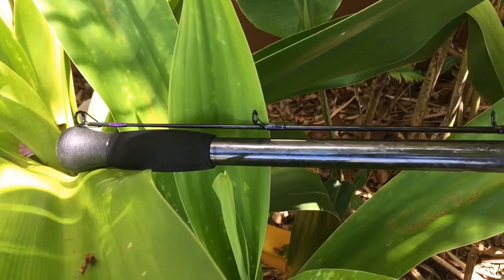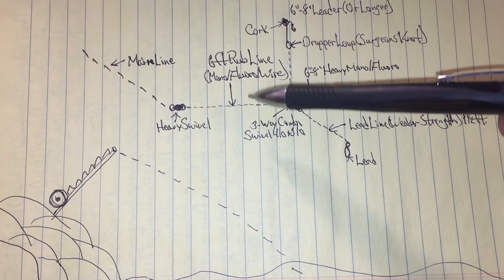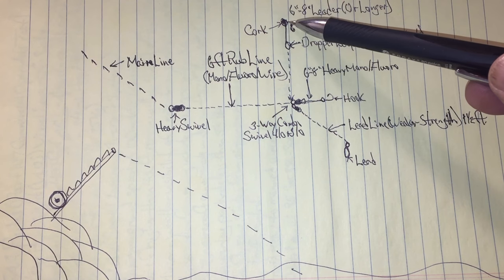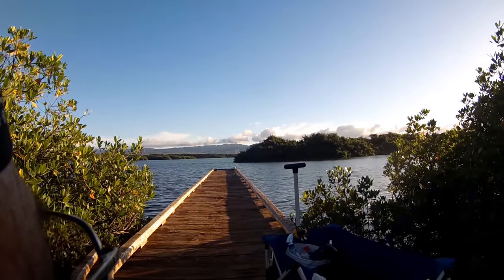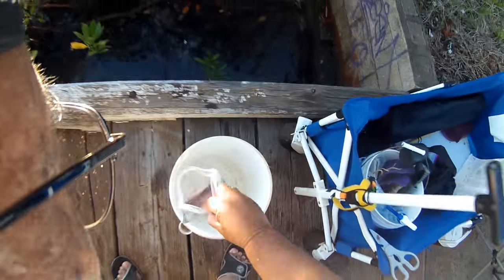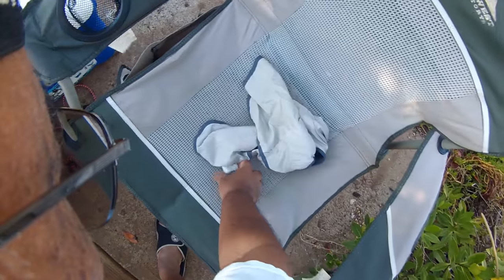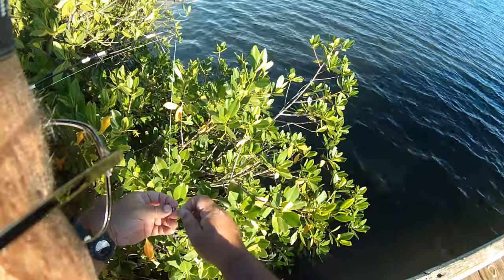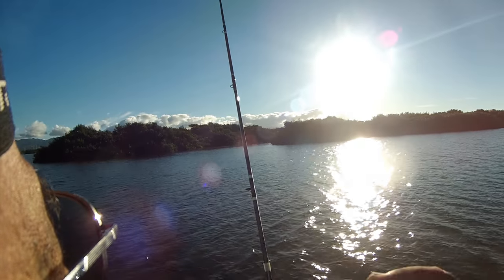How I Cut & Cast Stink Pink Squid!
USING STINKY PINK SQUID "IKA"!

In this video i share how i set-up my shore/surf casting rig & how i prepare my baits. Also my choice in equipment used as well. When i do fish other areas i sometimes alter my techniques by lengthening or shorting the lead line and/or baited leader lines to varying the baits used to switching between monofilament & braided lines. I do stick with circle hooks like BKN to Mutsu. This comes from understanding the areas you fish in. Over time by trial & error you'll learn what works the best for you.

Yes, i love using old frozen stink squid packed in rock salt. I wait until the outer skin turns pink before i use them. In the water it puts out a tremendous "odor trail" that fresh squid can't match (in my humble opinion). The rock salt toughens the squid so it doesn't break apart. I also double the thickness & tie the squid to the hook's eys using dental thread before casting. This way i don't have to check on my baits often & i can put muscle into my casts to get my baits out farther without the squid ripping-off.

My choice of equipment used this day was a custom 13'3" IRW casting rod with a Shimano Ultegra 5500 CI4+ spinner loaded with 50lb braid. I had a Breakaway Canon also on with a bell holder & bell. I placed a sand spike between the planks with a safety cord with 2 biners to secure the rig if it got away. I carried everything to the site using a utility beach wagon.

This is a "How To" video & didn't hook-up that day unfortunately, even with the sardine pile across from me being slammed by predators. I left that afternoon. My friend Dustin Jed was down from where i was casting with his buddy Maynard Lazo. They messaged me that after i left that they hit a 3.6lb Trevally & a 4.8lb Bonefish. Figures. We thought the Bonefish was a Ladyfish because it stayed on the surface moving between our lines for hours.

(This video was made using WeVideo)

Shimano 10000 Ultegra Reel

Shimano 5500 Ultegra Reel

Shimano Twin Powers Fishing Reel

Shimano Spinning Reel Cover

Daiwa Emblem 11' Spinning Rod

Daiwa Coastal Spinning Rod

3-Way Crane Swivel

MADE IN AMERICA Vic's Bait Netting Size 1--25 yds stretched, makes 125 2" pouches

Hawaiian Rock Salt

Adjustable Aluminum Sand Spike

PVC Sand Spike

Assorted Biner Clips

Parachute Cord

Breakaway Cannon

Bait Bags Material Used

Double Ringed Crab Trap

Piscifun Aluminum Fishing Pliers Braid Cutters Split Ring Pliers Hook Remover Fish Holder with Sheath and Lanyard

Offset Circle Hooks

Fishing Butlers

Apple iPhone 6 16 GB Unlocked, Silver

Countour 2 Video Camera

Collapsible Utility Wagon